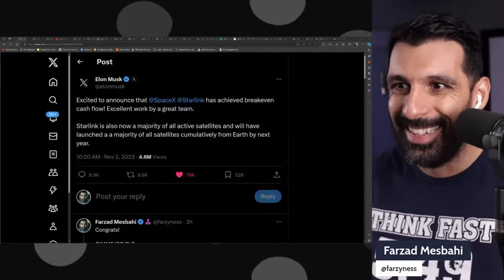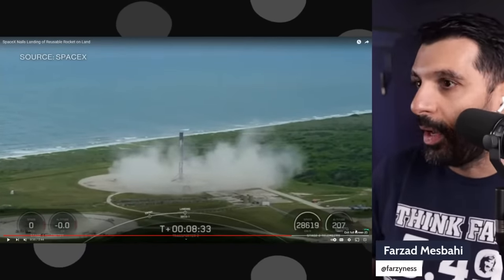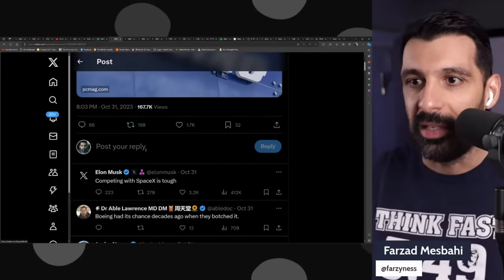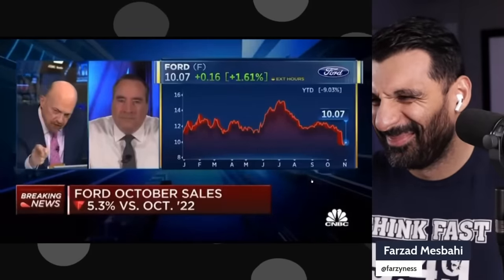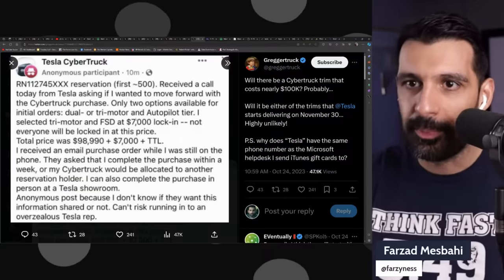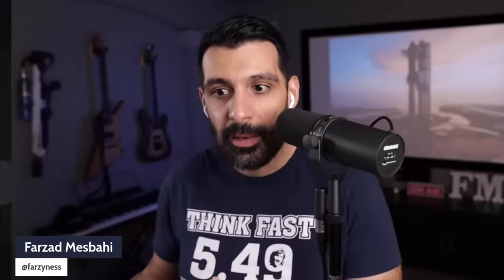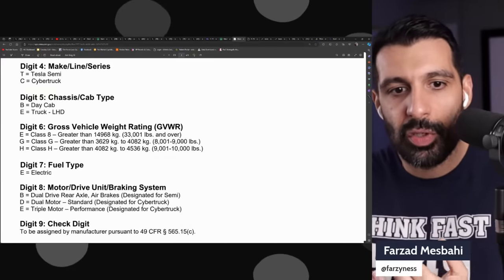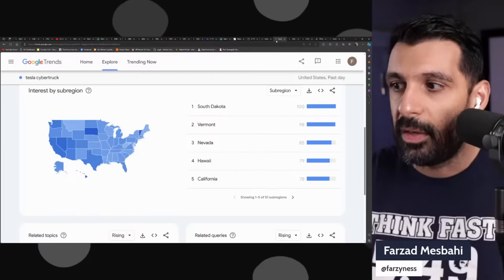SpaceX's GIANT Milestone. Is Jim Cramer OK?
FREE One Year Supply of Vitamin d3+k2 and 5 AG1 Travel Packs

I have been a shareholder of Tesla since 2012 and currently own Tesla stock.

Timestamps:
00:00 SpaceX
06:14 Jim Cramer & Cybertruck